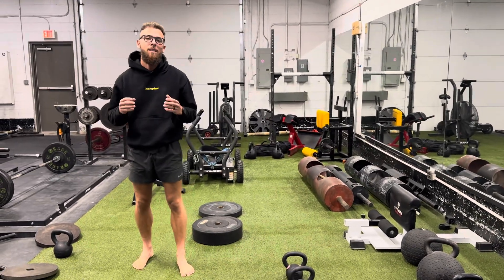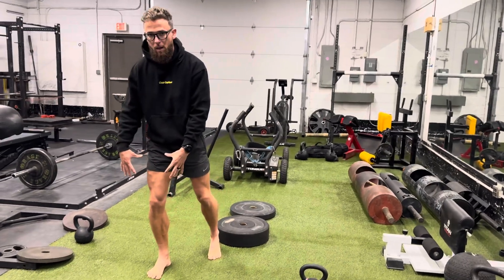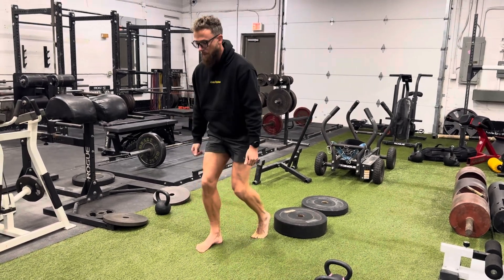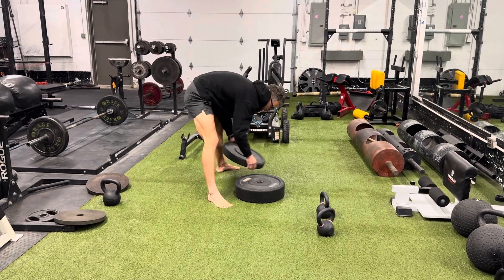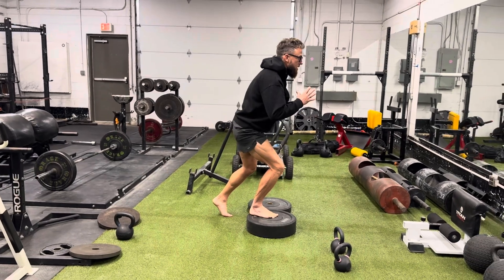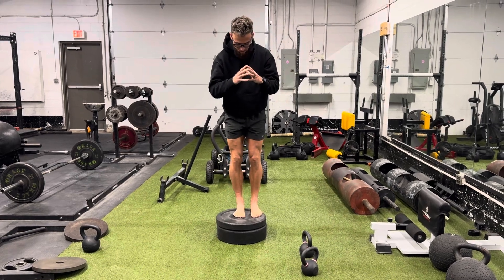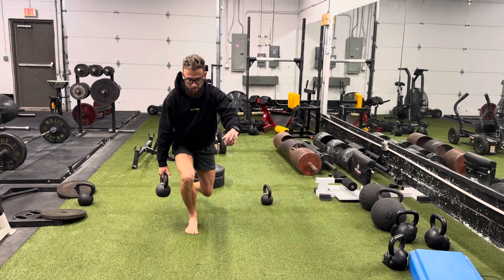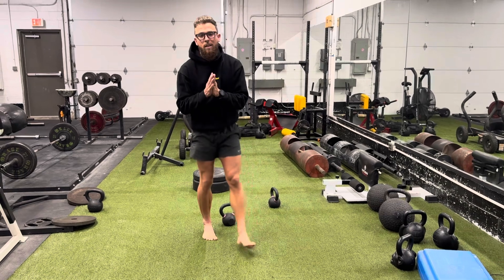Knee pain? 3 exercises to build bulletproof knees